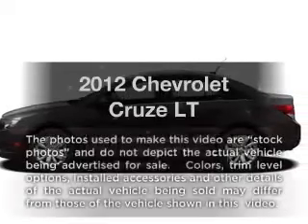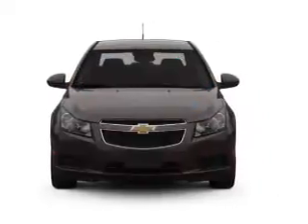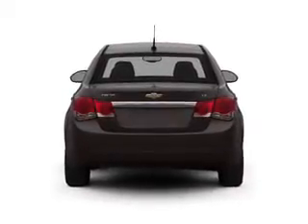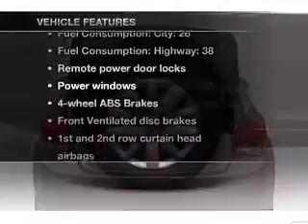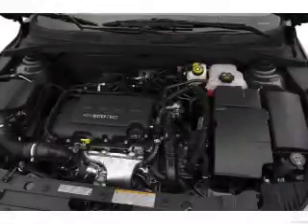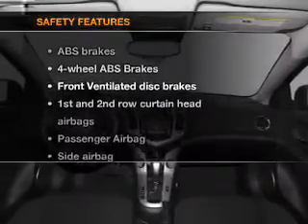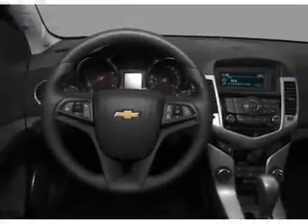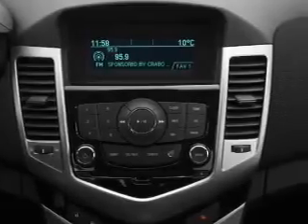2012 Chevrolet Cruze - Riverside CA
Year: 2012
Make: Chevrolet
Model: Cruze
Trim: LT
Engine: 1.4 liter inline 4 cylinder 16 valve
Transmission: 6-Speed Automatic
Color: Red
Mileage: 6378
Address:
5900 SYCAMORE CANYON BLVD